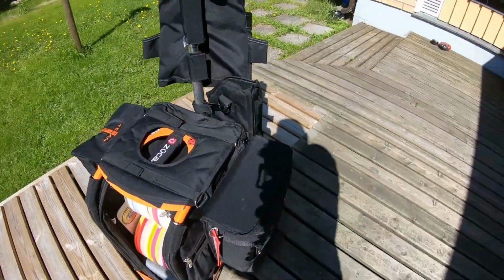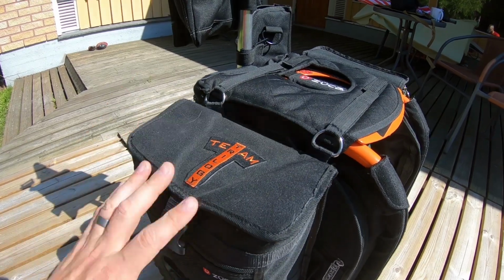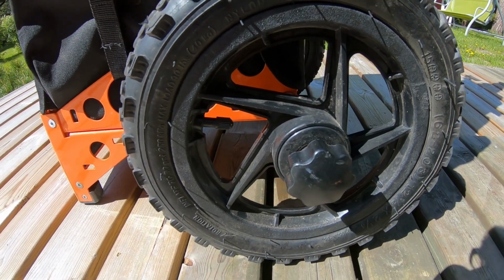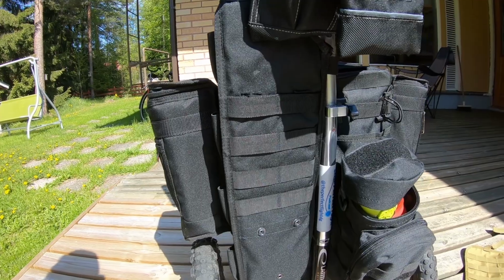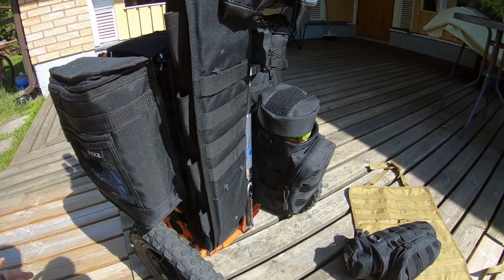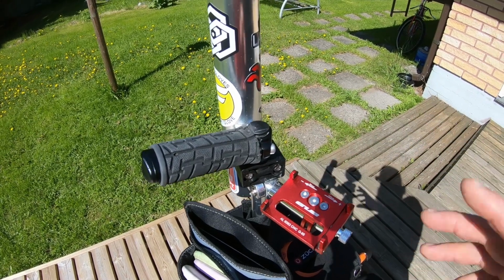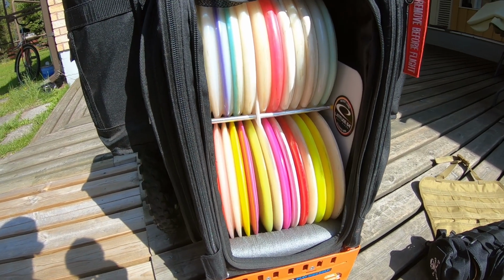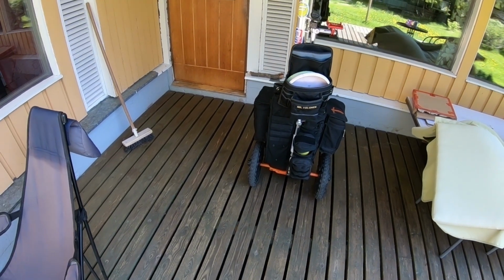Zuca AT mods